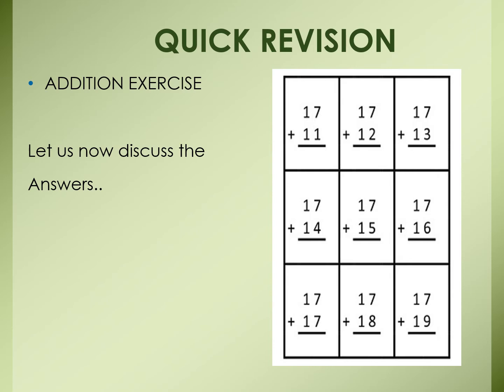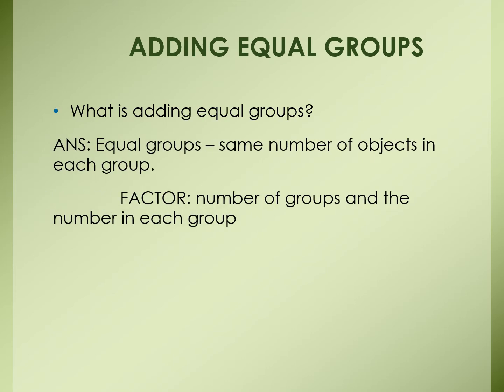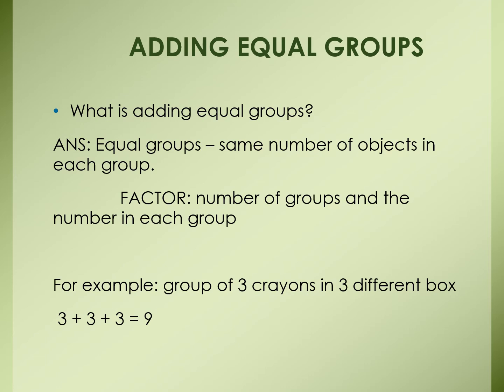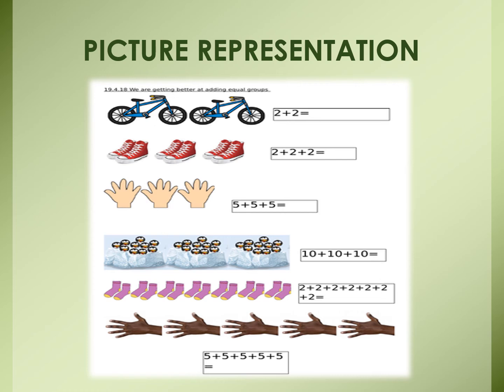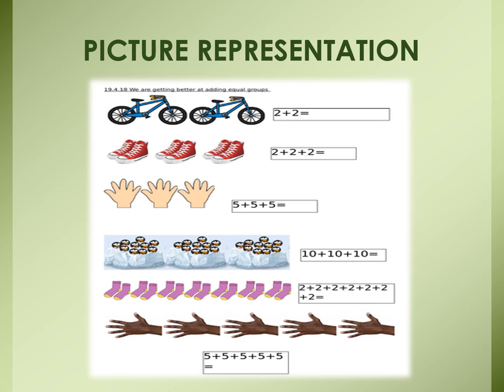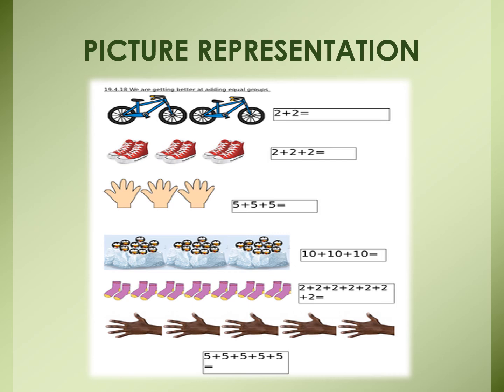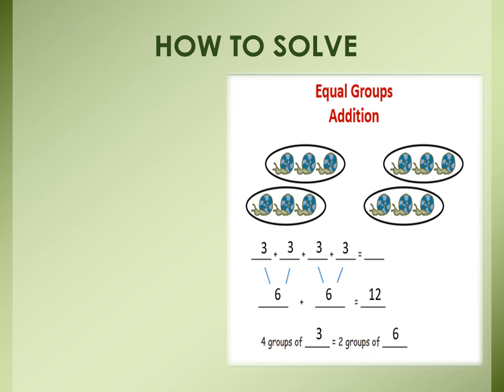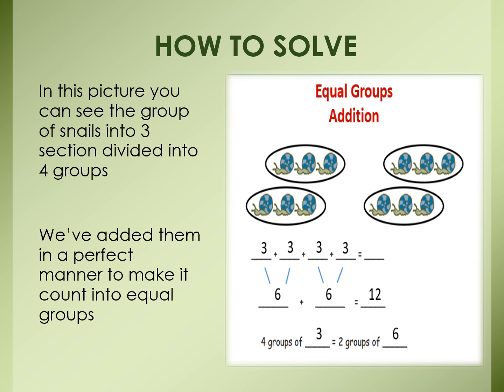Class 1, Mathematics, Revision 18 by Anukriti Gupta